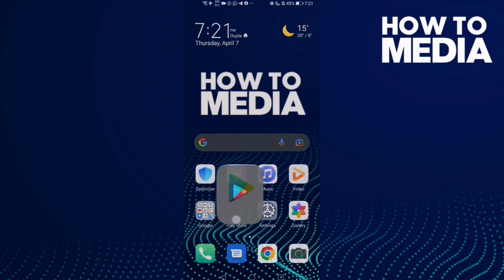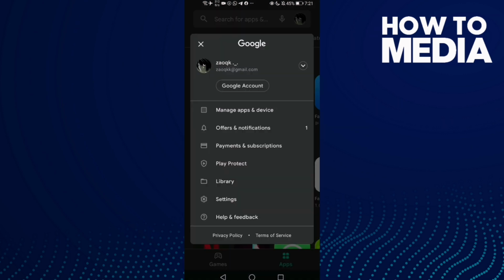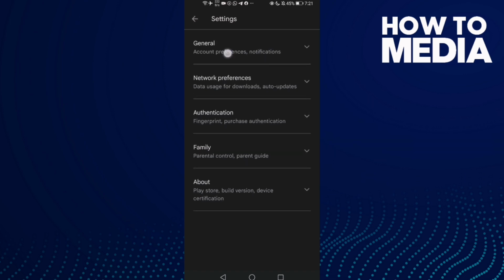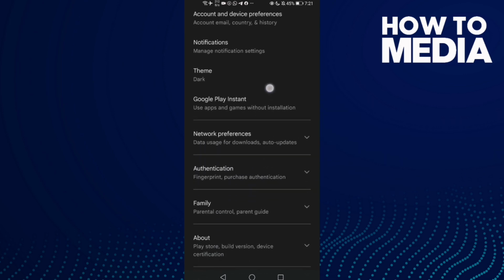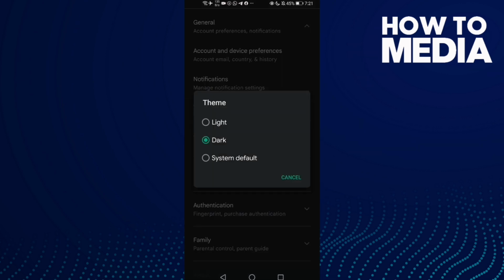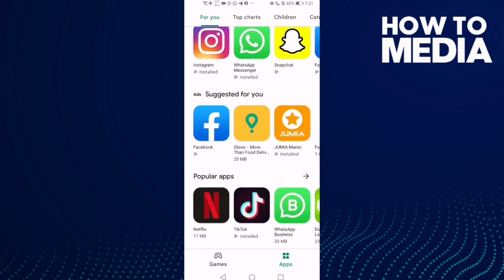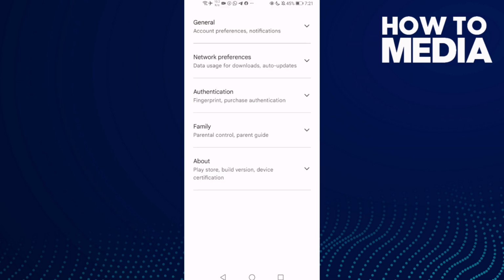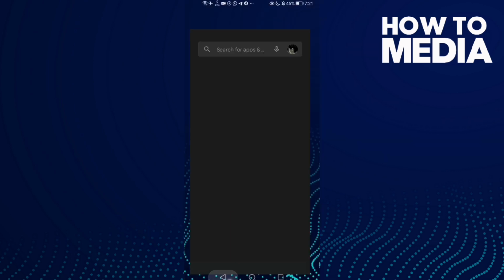How to Set Light mode on Playstore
in this video we discuss :